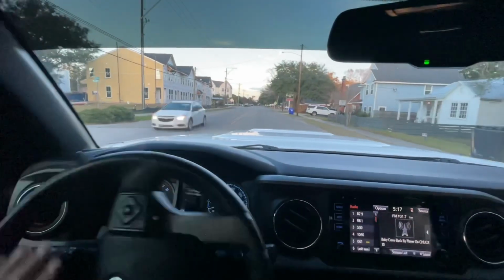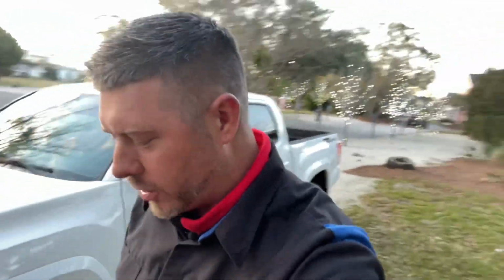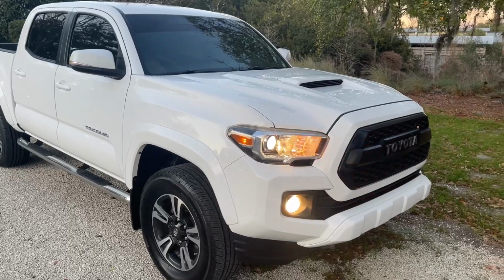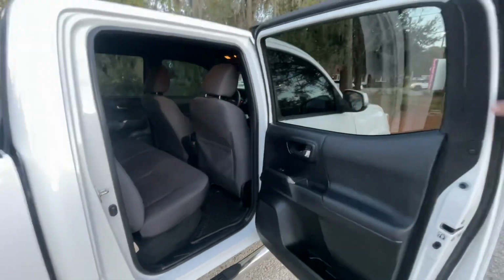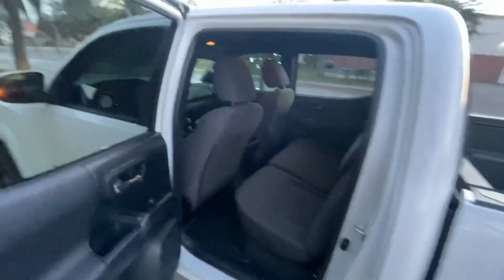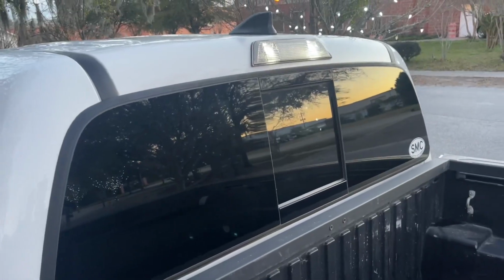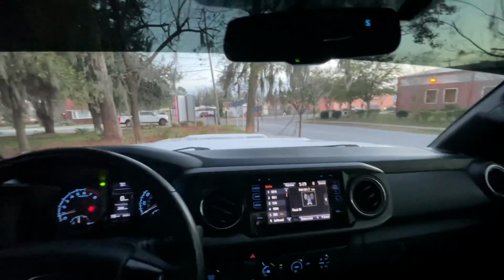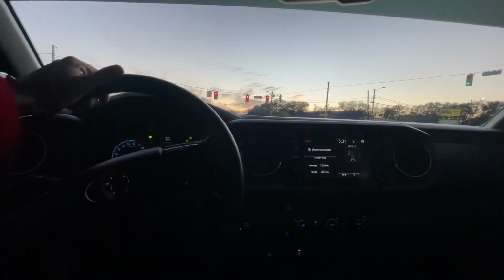A 2017 Toyota Tacoma TRD Sport will Cost You $32,000 | See Why These Midsize Trucks Are So Much!!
Hey everyone! So your thinking about buying a Toyota Tacoma?! If so watch this video to see what you may be getting for the amount of money these trucks cost. This one is selling for $31,990 with 89k miles. If it was a 4WD you can expect to pay several thousands more.